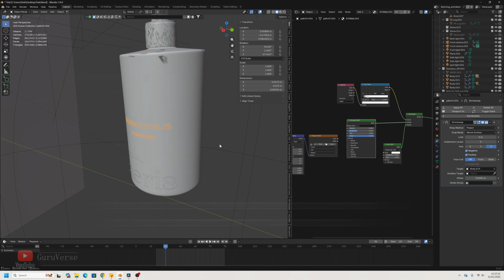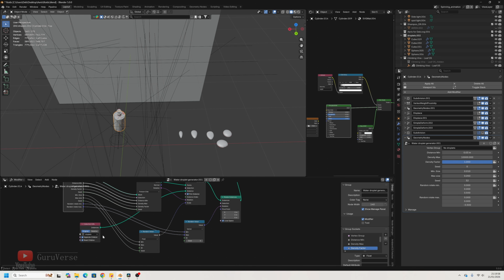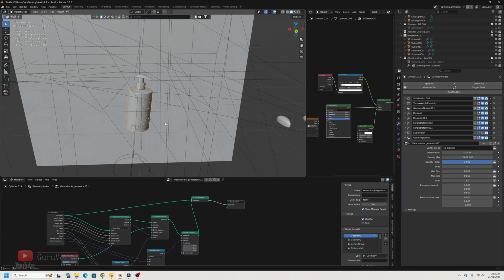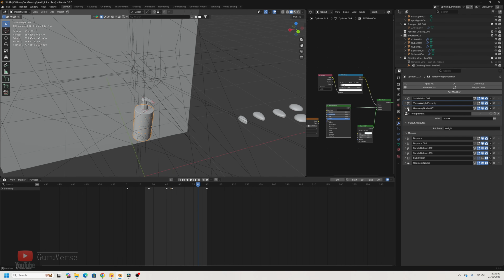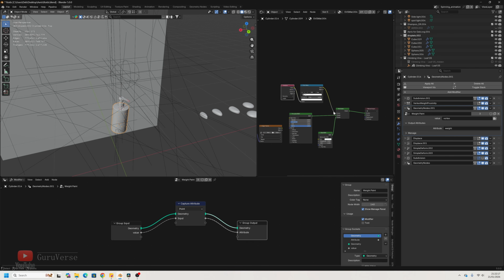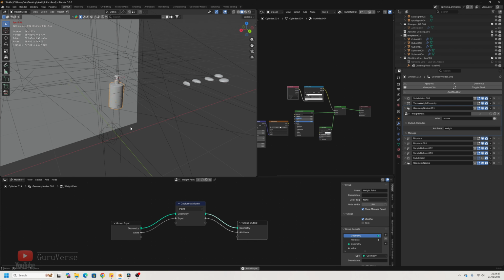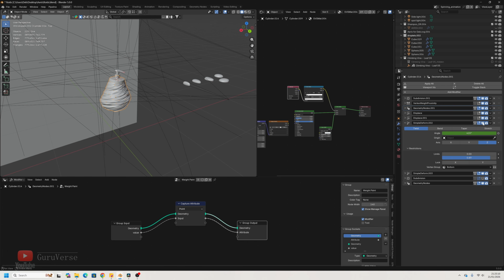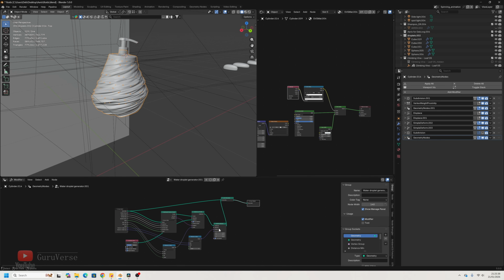I Made a Realistic Handwash Ad in Blender with morphing effect.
Want to create realistic product ads in Blender? In this tutorial, I walk you through how I made a cinematic handwash advertisement from scratch — including lighting, materials, fluid-style effects, and rendering.
The final Ad video was edited using DaVinci Resolve.
Not a beginner walkthrough tutorial!
1.The grid for the product animation
2. Harris Heller - Hint of Lime for the tutorial part.
Free rock and log models were used from Blenderkit library.